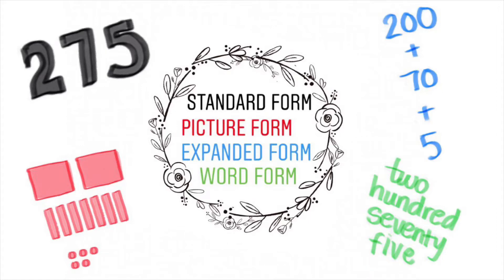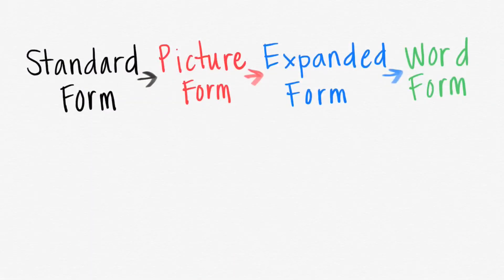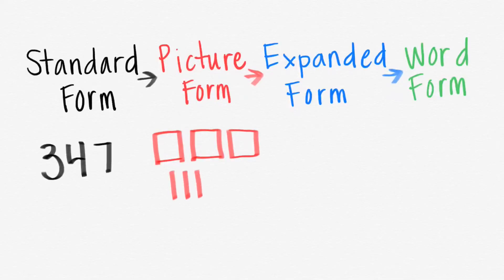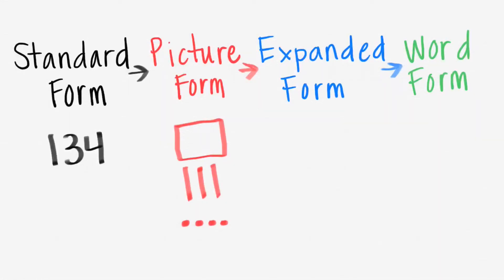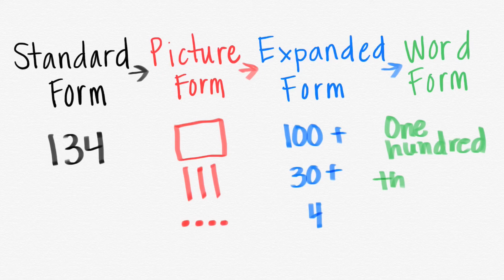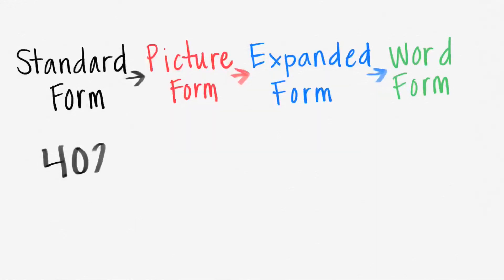Standard Form | Picture Form | Expanded Form | Word Form